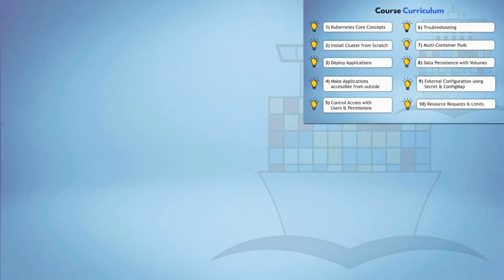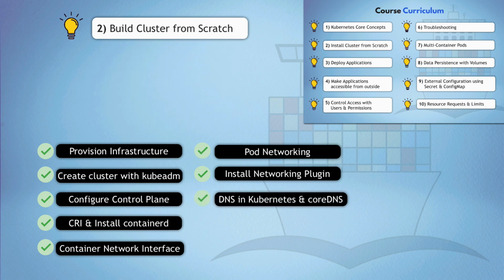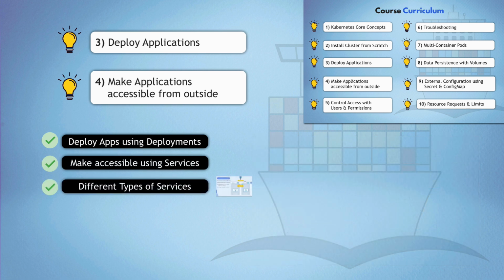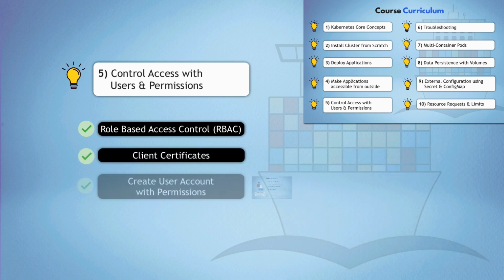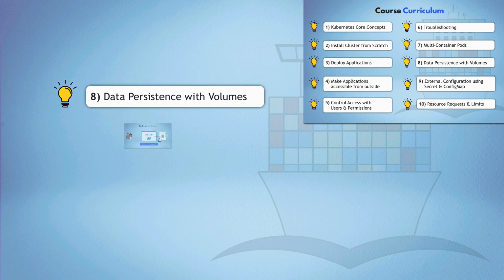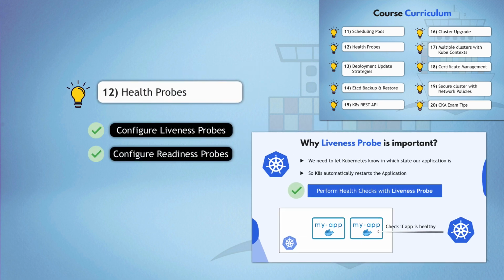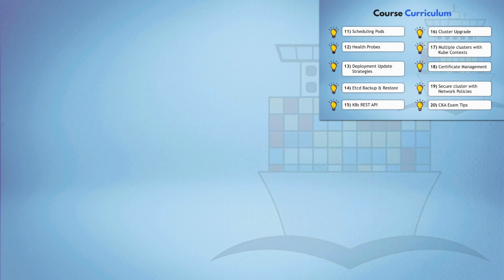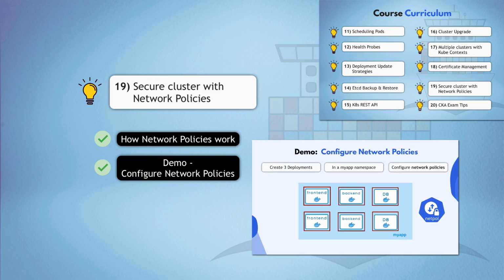Become a Kubernetes Administrator | CKA Course released!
Everything you need to master the Certified Kubernetes Administrator (CKA) exam in one comprehensive and practical course!

Kubernetes, also known as K8s, is the most popular platform for container orchestration. More and more companies are adopting it. So, the need for IT professionals who know Kubernetes is higher than ever and increasing every year.

This means, if you invest time in learning K8s and getting certified as a K8s administrator, you will have an incredible advantage and a head start in your IT career!

Kubernetes is an open-source system for automating deployment and management of containerized applications. It is maintained by the Cloud Native Computing Foundation (CNCF). And being a CNCF Ambassador myself, I wanted to create the most valuable K8s Administrator course - as usual you can expect complex topics explained in a simple way, animations to help you understand the concepts better and lots of hands-on demos! 😊 🙌

✅  Confidently use K8s at your work
✅  Work as a K8s Administrator
✅  Set up a K8s cluster from scratch
✅  Administer a K8s cluster
✅  Ace the Certified Kubernetes Administrator exam

✅  Build a Kubernetes cluster from scratch
✅  Networking in K8s
✅  Troubleshoot K8s cluster
✅  Configure Storage
✅  Secure K8s cluster
✅  Configure Access with Users & Permissions
✅  Upgrade cluster
✅  ETCD Backup and Restore
✅  Deploy, scale and configure applications

💎 Chapter 01: Kubernetes Core Concepts
💎 Chapter 02: Build K8s Cluster from Scratch
Chapter includes: Configure Control Plane and Worker Nodes, Pre-Requisite: AWS Basics, Pre-Requisite: TLS Certificates, CRI, Pre-Requisite: Networking Basics, Networking in Kubernetes, Namespaces, ...
💎 Chapter 03: Deployments, Services & DNS in K8s
💎 Chapter 04: External Services & Ingress Controller
💎 Chapter 05: Control Access with Users and Permissions
💎 Chapter 06: Troubleshooting
💎 Chapter 07: Multi-Container Pods (Init and Sidecar)
💎 Chapter 08: Persisting Data in K8s with Volumes
💎 Chapter 09: External Configuration with ConfigMap and Secret
💎 Chapter 10: Resource Requests and Limits
💎 Chapter 11: Node Affinity, Taints & Tolerations
💎 Chapter 12: Health Checks with Readiness and Liveness Probes
💎 Chapter 13: Deployment Strategies - Rolling Update
💎 Chapter 14: ETCD Backup and Restore
💎 Chapter 15: K8s REST API
💎 Chapter 16: Upgrade K8s Cluster
💎 Chapter 17: Manage multiple clusters with Kube Contexts
💎 Chapter 18: K8s Certificate Management
💎 Chapter 19: Secure cluster - Network Policies
💎 Chapter 20: CKA Exam Tips

Legal Notice:
Kubernetes and the Kubernetes logo are trademarks or registered trademarks of The Linux Foundation in the United States and/or other countries. The Linux Foundation and other parties may also have trademark rights in other terms used herein.